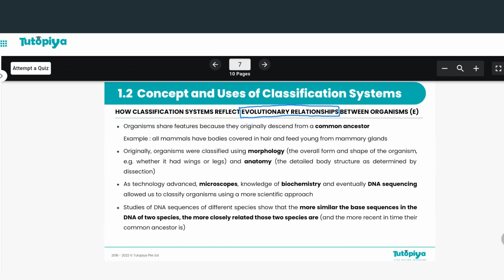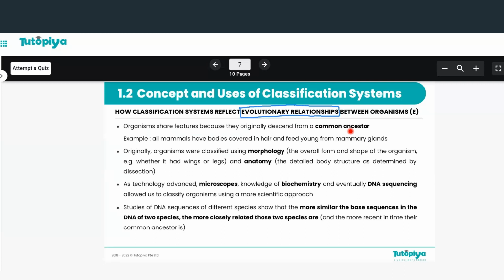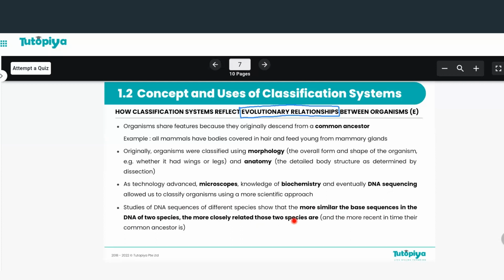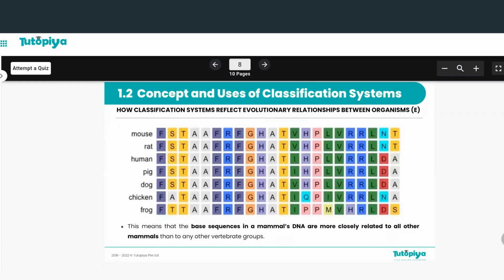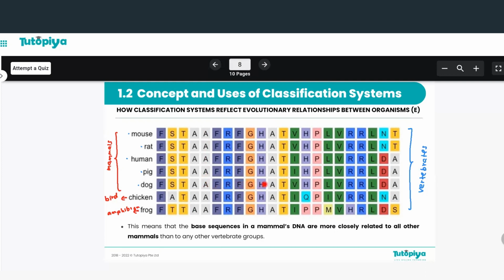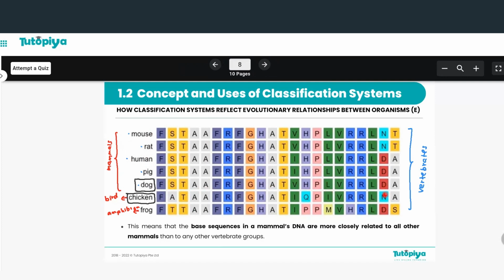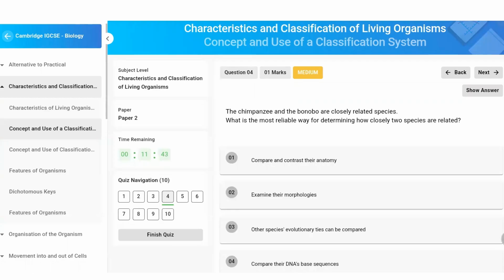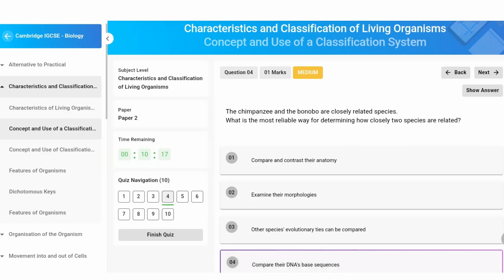Tracing Our Origins: The Surprising Science of Classification and Evolutionary Relationships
🧐🌎🔬 Classification systems are like a roadmap to the evolutionary history of all living organisms. By categorizing and organizing species based on their similarities and differences, we can better understand how they are related to each other.

In this video, we'll explore the concept and use of classification systems and how they reveal the deep evolutionary relationships between different species.

Whether you're a student studying for your IGCSE Biology exams or simply curious about the natural world, this video is perfect for you. Join us on an exciting journey of discovery and learn all about the classification system in Cambridge IGCSE Biology. 🌍🌿🔬